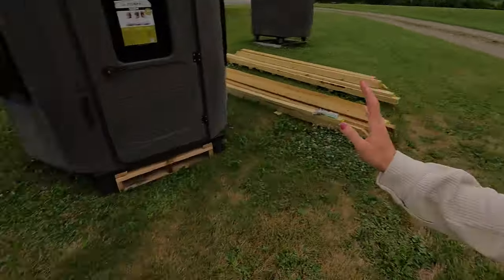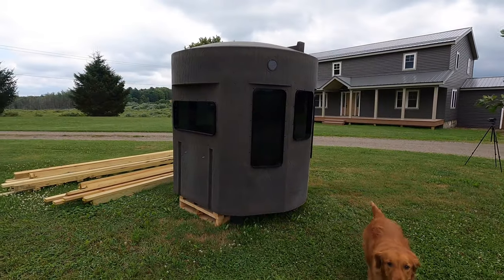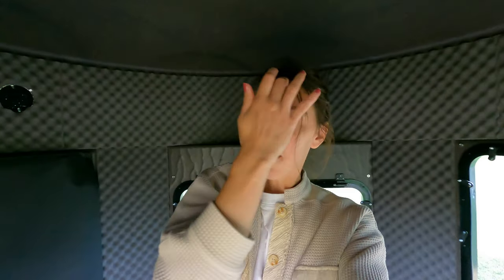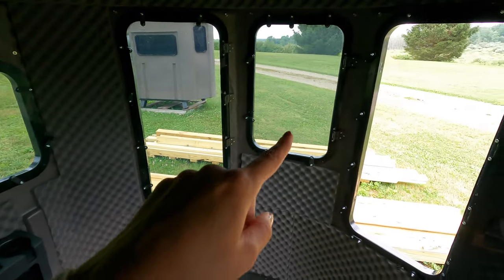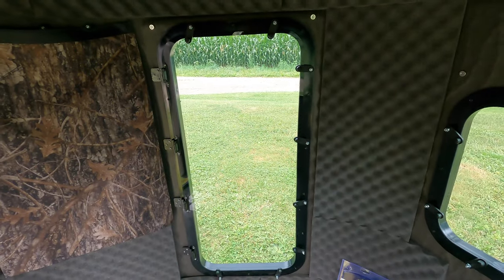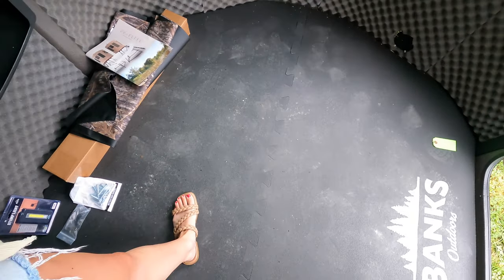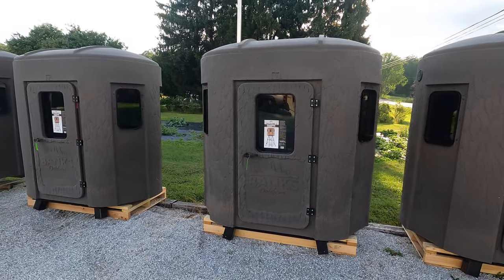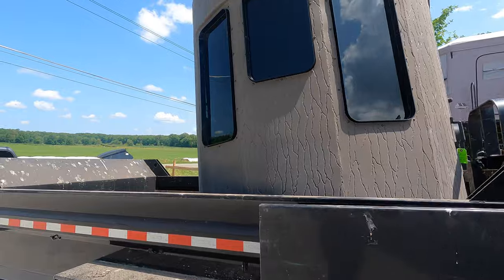The Stump 4 Whitetail Properties Pro Hunter Phantom Blind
Join me at the Ravlin Hill Archery shop in Panama New York. I purchased the The Stump 4 Whitetail Properties Pro Hunter Phantom Blind.

Use The Code: KEO When You Purchase The Blind From The Ravlin Hill Archery Shop For a free 8-10 Foot Pressure Treated Ladder Assembly Kit.
RAVLIN HILL ARCHERY SHOP (Call For A Quote)

SCREEN SHOT THIS TO SHOW AT BOW SHOP WITH PURCHASE